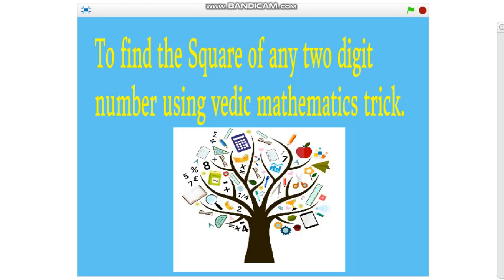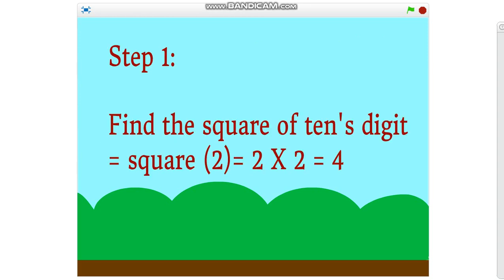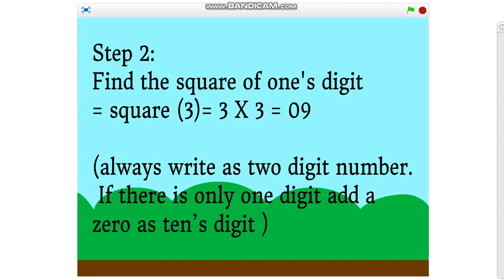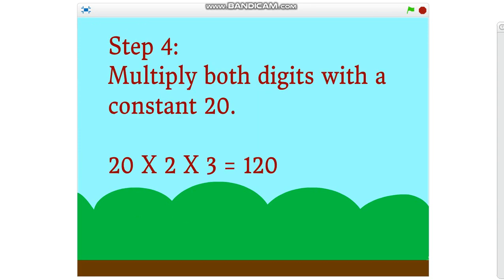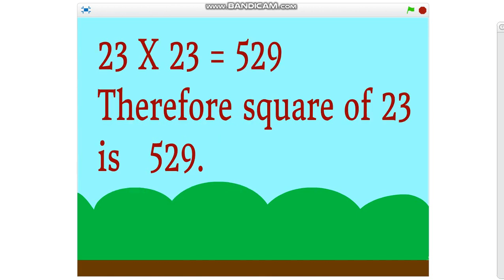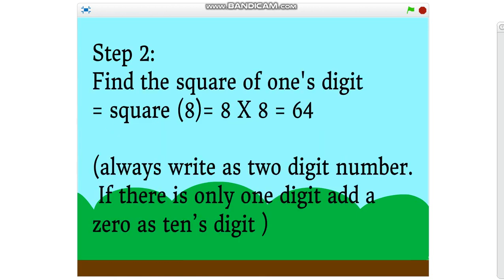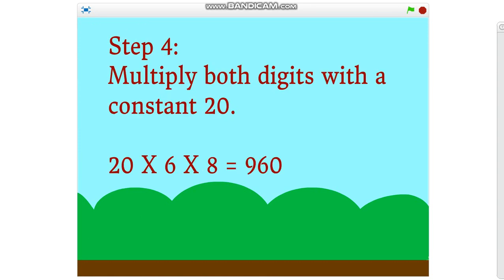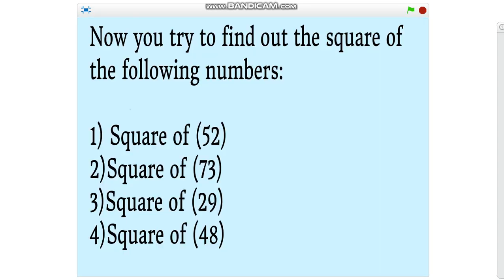Vedic Maths:Square of any two digit number from 11 to 99 using shortcut trick within few seconds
Hey Guys!!Welcome to "Hassock Learning Academy" channel. This video's Objective is to find out the square of any two digit number using a vedic mathematics trick". There are 16 sutras in Vedic Mathematics which help us easily find out solution to few mathematical problems within few seconds.Square of any two digit number can be found within few seconds using a vedic Mathematics sutra which is a shortcut to find the square of any two digit number.

Vedic Maths was discovered by Shri Bharati Krishna Tirthaji during his extensive research on the Vedas. An avid reader and researcher by nature he went into deep meditations and studied the four Vedas extensively only to discover the sixteen sutras lying hidden in the verses of the Atharva Veda. Tirthaji spent long years in the forest of Sringeri from 1911 to 1981 and studied the literature mostly written in old lexicons including Visva, Amara, Arnava, Sabdakalpardruma etc. Vedic Maths consists of 16 Sutras or Word Formulae and 13 sub-sutras (Sub Formulae) which can be used for solving mathematical problems in a far simpler manner. It offers techniques and shortcuts to master numerical calculations in split seconds. Using these techniques, it is possible to calculate 10-15 times faster than usual methods. The difficult problems or huge sums can be solved almost immediately by the Vedic method.

Benefits of learning Vedic Maths
•  1500% faster than normal maths;
•  Increases speed and accuracy;
•  Improved academic performance and instant results;
•  Sharpens your mind, increases mental agility and intelligence;
•  Increases visualization and concentration in children;
•  Become a mental calculator.

There are just 16 Jaw dropping Sutras or word Formula which solve all known mathematical problems in the branches of Arithmetic, Algebra , Geometry, and Calculus. They are easy to understand, easy to apply and easy to remember.The system is wonderfully interrelated and unified. Working with these formula is healthy for the mind as they guide a way the mind naturally works and are therefore proved to be helpful in directing the student to the appropriate method of solution.
• One can develop their own applications of Vedic Maths to Regular School methods once an expert. This promotes creativity among interested pupils.For your child it means giving them a competitive edge, a way to optimize their performance and gives them a edge in mathematics and logic that will them to shine in the classroom and beyond.